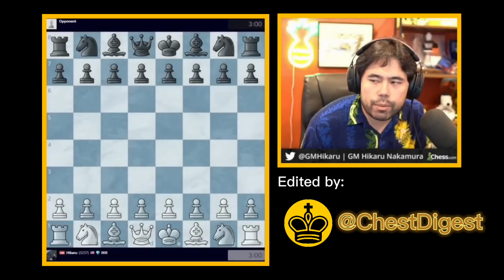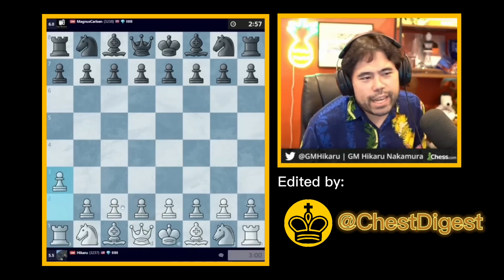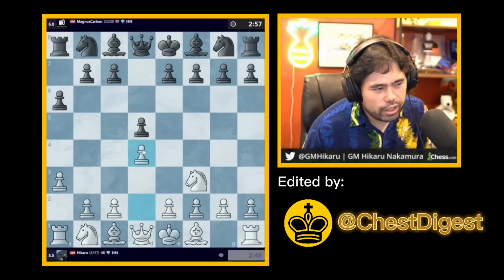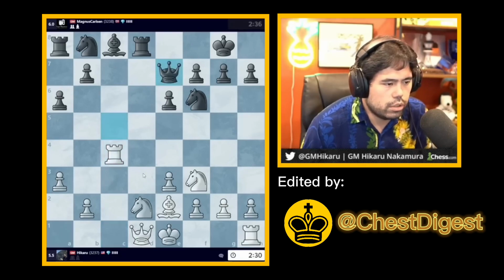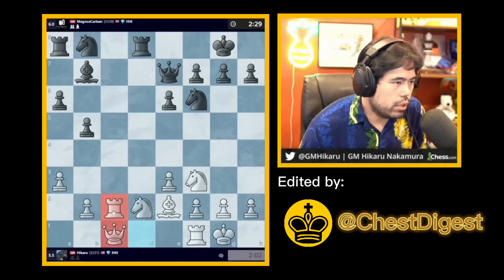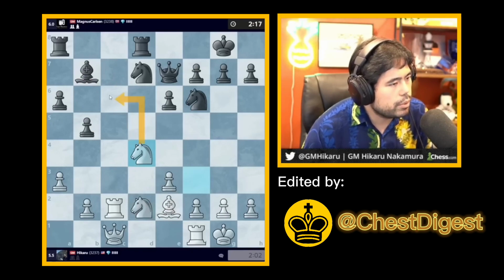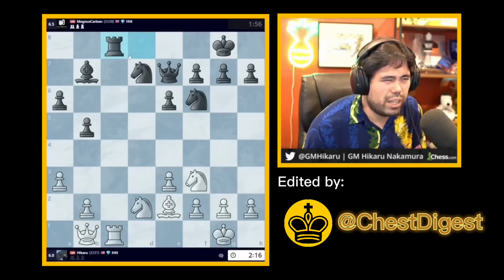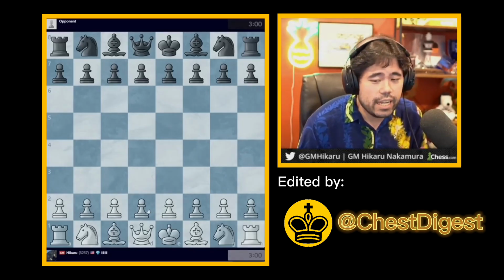Hikaru Nakamura runs into Magnus Carlsen in early Titled Tuesday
Hikaru Nakamura Streams Titled Tuesday
Magnus Carlsen vs Hikaru Nakamura
online Blitz Match, chess game, online chess